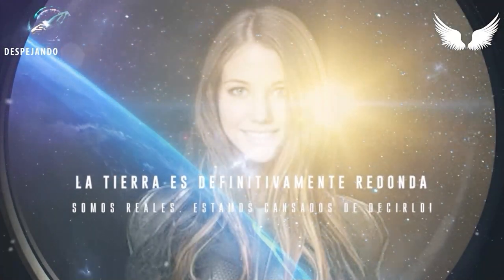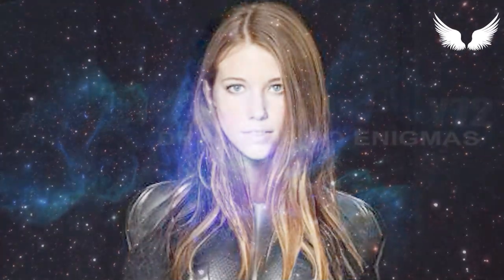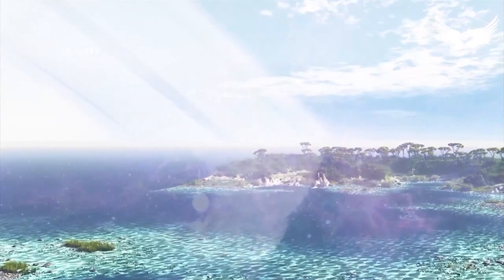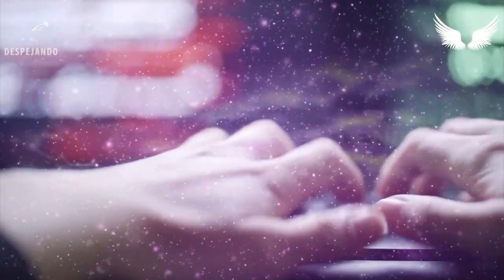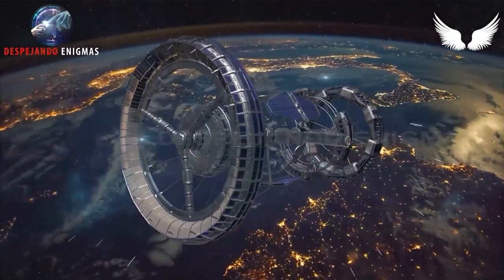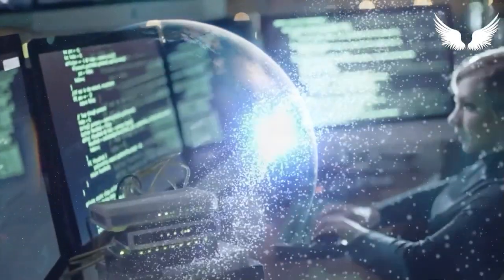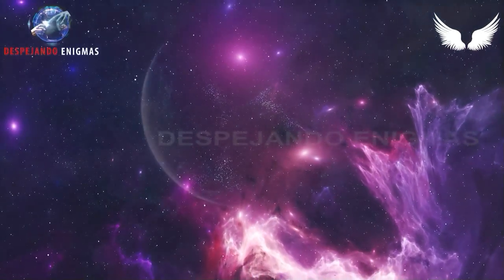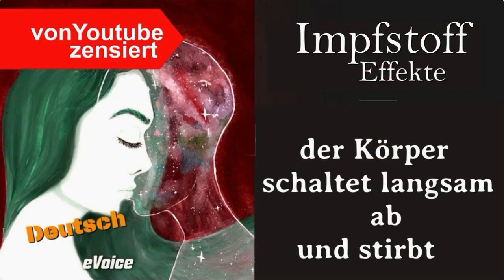In Memoriam Aneeka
Interview mit Aneeka von Temmer  vom 5. Juni diesen Jahres